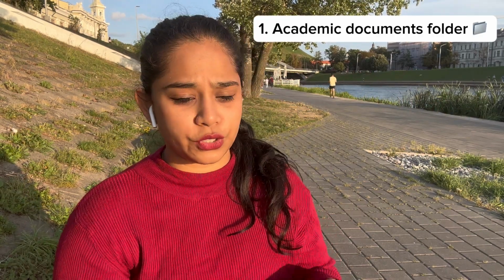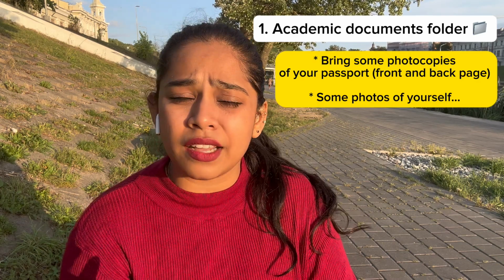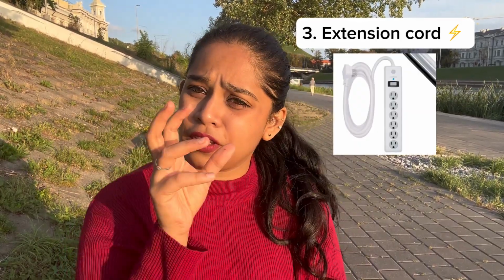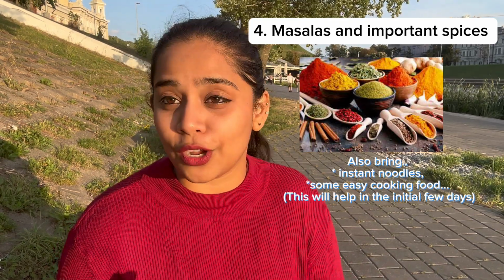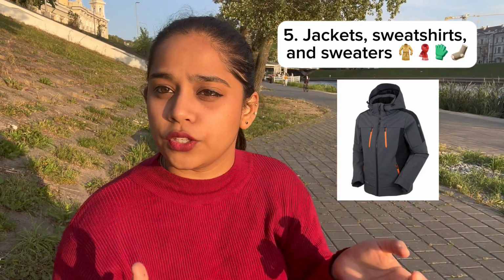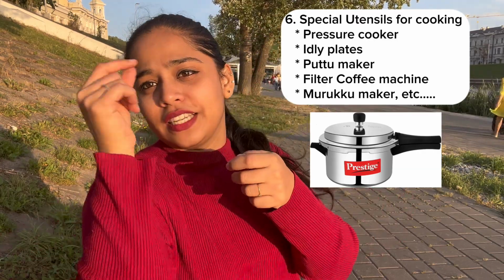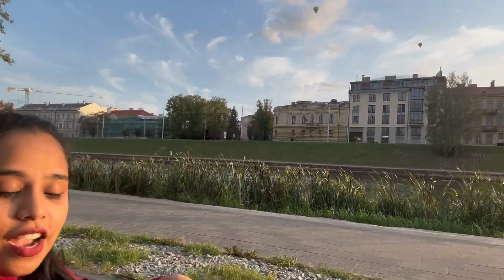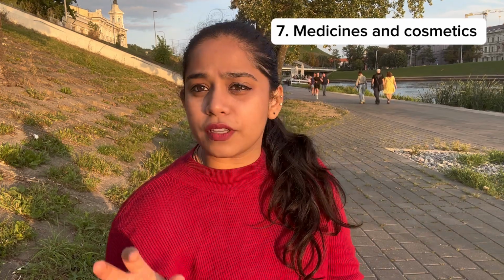What to pack for Lithuania 🇱🇹 - Part 1 | First time travelers & students | Nethra Dev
If you are coming to LITHUANIA 🇱🇹 for the first time……. ✈️  Then this video is for you 🩷

I have shared the valuable and most important list of items you should pack for Lithuania. 🇱🇹

Hope this video will be helpful 🫶🏻🩷

 I am Nethra Dev, I am an Indian🇮🇳 living and Working in Vilnius - Lithuania🇱🇹 since 2020.
On this channel, I keep you informed about the universities & study options, lifestyle, Cost of living, and policy changes, and from time to time I show you the best places in Lithuania and around.